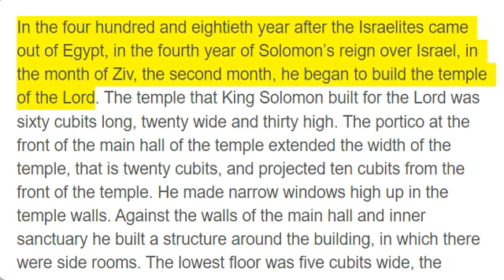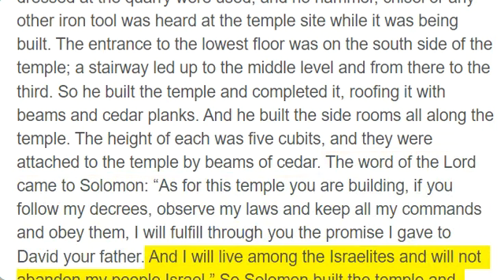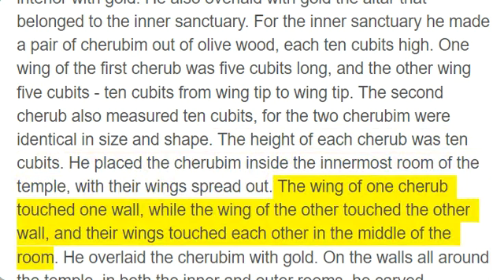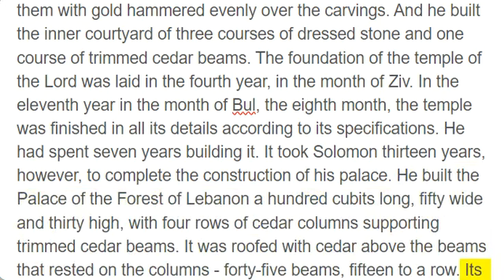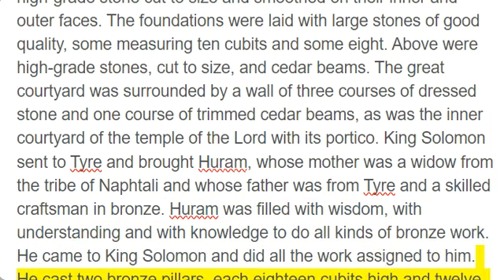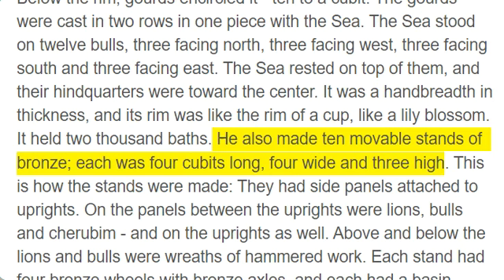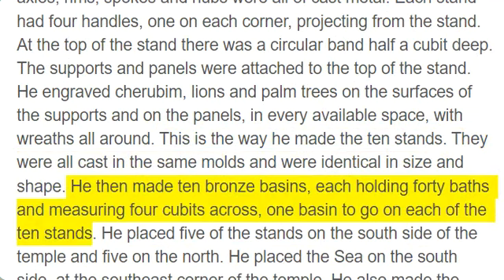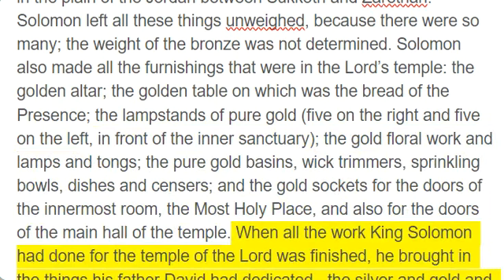1 Kings 6 - 7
In the four hundred and eightieth year after the Israelites came out of Egypt, in the fourth year of Solomon’s reign over Israel, in the month of Ziv, the second month, he began to build the temple of the Lord. The temple that King Solomon built for the Lord was sixty cubits long, twenty wide and thirty high. The portico at the front of the main hall of the temple extended the width of the temple, that is twenty cubits, and projected ten cubits from the front of the temple. He made narrow windows high up in the temple walls. Against the walls of the main hall and inner sanctuary he built a structure around the building, in which there were side rooms. The lowest floor was five cubits wide, the middle floor six cubits and the third floor seven. He made offset ledges around the outside of the temple so that nothing would be inserted into the temple walls. In building the temple, only blocks dressed at the quarry were used, and no hammer, chisel or any other iron tool was heard at the temple site while it was being built. The entrance to the lowest floor was on the south side of the temple; a stairway led up to the middle level and from there to the third. So he built the temple and completed it, roofing it with beams and cedar planks. And he built the side rooms all along the temple. The height of each was five cubits, and they were attached to the temple by beams of cedar. The word of the Lord came to Solomon: “As for this temple you are building, if you follow my decrees, observe my laws and keep all my commands and obey them, I will fulfill through you the promise I gave to David your father. And I will live among the Israelites and will not abandon my people Israel.” So Solomon built the temple and completed it. He lined its interior walls with cedar boards, paneling them from the floor of the temple to the ceiling, and covered the floor of the temple with planks of juniper. He partitioned off twenty cubits at the rear of the temple with cedar boards from floor to ceiling to form within the temple an inner sanctuary, the Most Holy Place. The main hall in front of this room was forty cubits long. The inside of the temple was cedar, carved with gourds and open flowers. Everything was cedar; no stone was to be seen. He prepared the inner sanctuary within the temple to set the ark of the covenant of the Lord there. The inner sanctuary was twenty cubits long, twenty wide and twenty high. He overlaid the inside with pure gold, and he also overlaid the altar of cedar. Solomon covered the inside of the temple with pure gold, and he extended gold chains across the front of the inner sanctuary, which was overlaid with gold. So he overlaid the whole interior with gold. He also overlaid with gold the altar that belonged to the inner sanctuary. For the inner sanctuary he made a pair of cherubim out of olive wood, each ten cubits high. One wing of the first cherub was five cubits long, and the other wing five cubits - ten cubits from wing tip to wing tip. The second cherub also measured ten cubits, for the two cherubim were identical in size and shape. The height of each cherub was ten cubits. He placed the cherubim inside the innermost room of the temple, with their wings spread out. The wing of one cherub touched one wall, while the wing of the other touched the other wall, and their wings touched each other in the middle of the room. He overlaid the cherubim with gold. On the walls all around the temple, in both the inner and outer rooms, he carved cherubim, palm trees and open flowers. He also covered the floors of both the inner and outer rooms of the temple with gold. For the entrance to the inner sanctuary he made doors out of olive wood that were one fifth of the width of the sanctuary. And on the two olive-wood doors he carved cherubim, palm trees and open flowers, and overlaid the cherubim and palm trees with hammered gold. In the same way, for the entrance to the main hall he made doorframes out of olive wood that were one fourth of the width of the hall. He also made two doors out of juniper wood, each having two leaves that turned in sockets. He carved cherubim, palm trees and open flowers on them and overlaid them with gold hammered evenly over the carvings. And he built the inner courtyard of three courses of dressed stone and one course of trimmed cedar beams. The foundation of the temple of the Lord was laid in the fourth year, in the month of Ziv. In the eleventh year in the month of Bul, the eighth month, the temple was finished in all its details according to its specifications. He had spent seven years building it. It took Solomon thirteen years, however, to complete the construction of his palace. He built the Palace of the Forest of Lebanon a hundred cubits long, fifty wide and thirty high, with four rows of cedar columns supporting trimmed cedar beams. It was roofed with cedar above the beams that rested on the columns - forty-five beams, fifteen to a row. Its windows were placed high in sets of